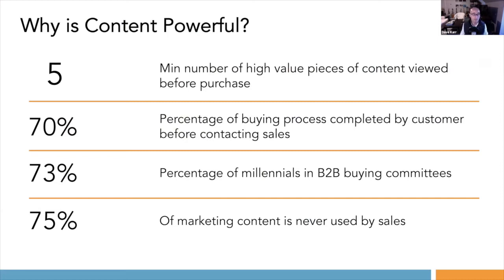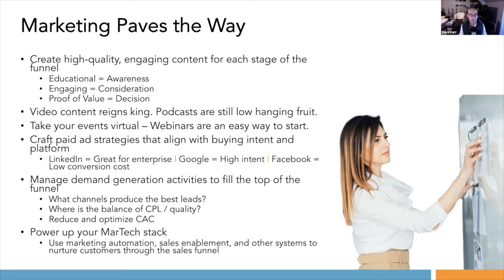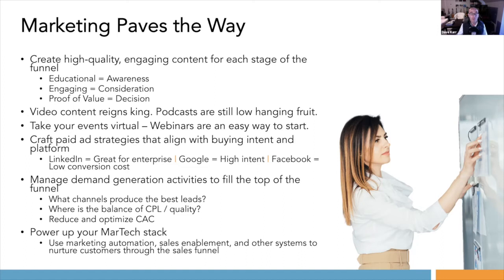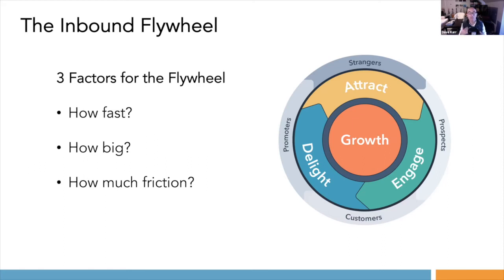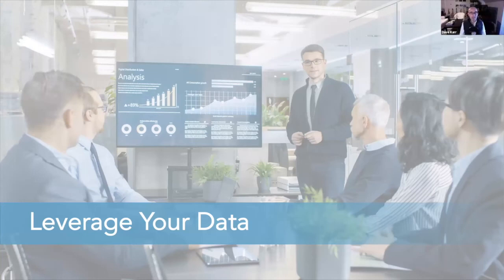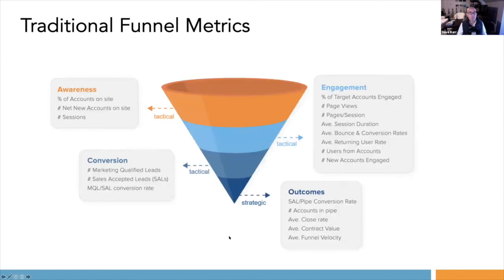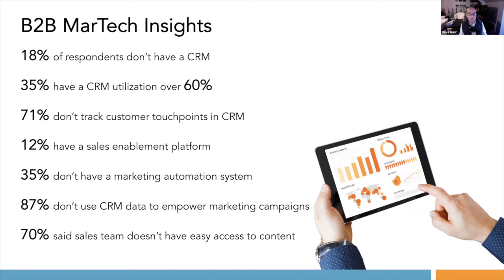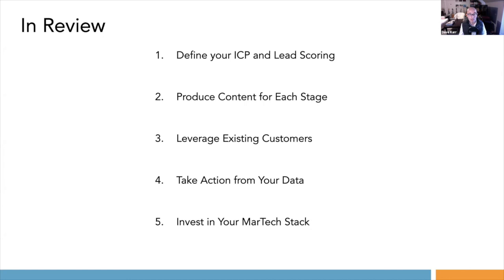5 Lead Generation Strategies for Industrial Automation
In this webinar, we'll cover our top 5 strategies to generate more leads for your industrial automation business. This webinar is a compliment to our full eBook on this topic, which you can download for free at the link below in the resource section.

We cover topics such as:

-What's changed in the industrial automation market since 2020
-Why lead generation is now more important than ever
-How to create an ideal customer profile and a lead scoring system
-How to produce quality lead generation content for each stage of the buying cycle
-Ways to leverage your existing customers to generate more leads
-How to use data to make informed decisions about your pipeline
-Ways to properly set up and use your MarTech stack to drive results